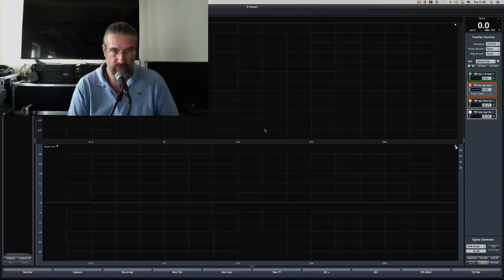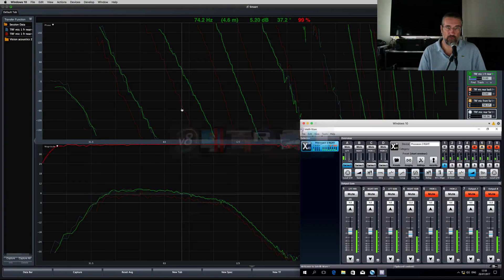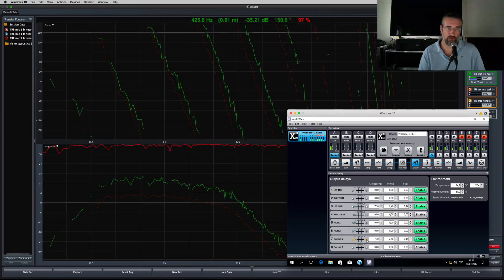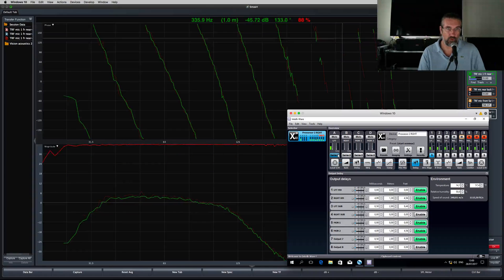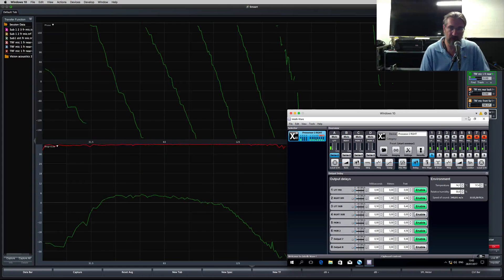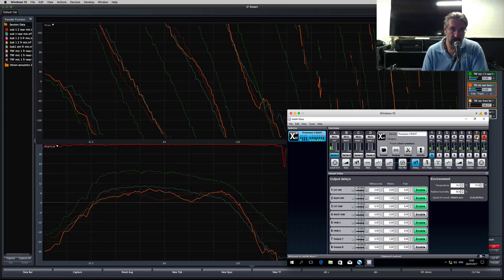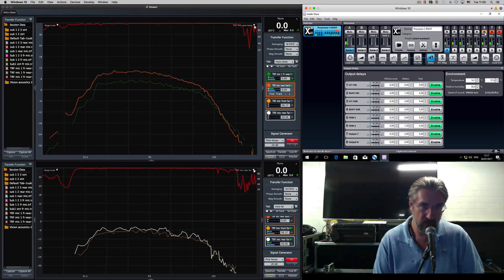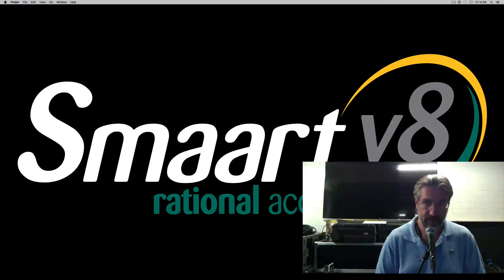end fired delay only copy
A screen capture on a End Fired Sub Array. Enjoy